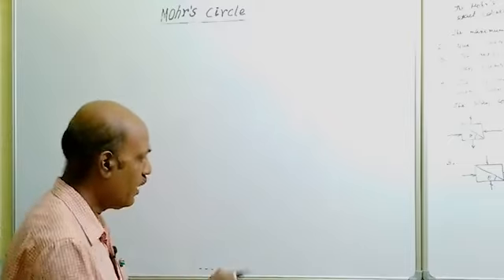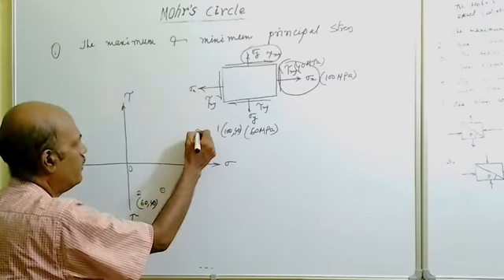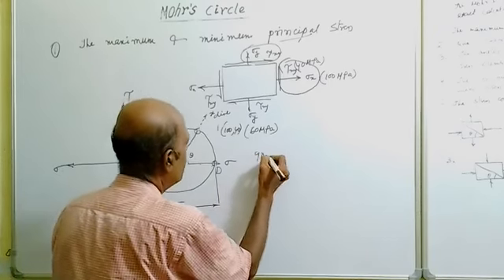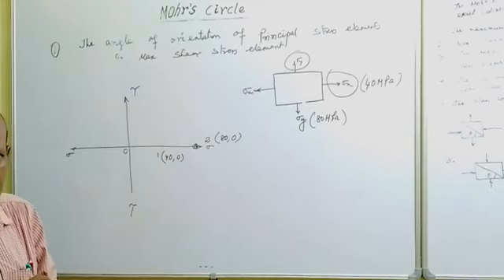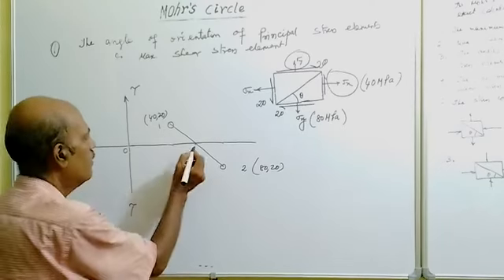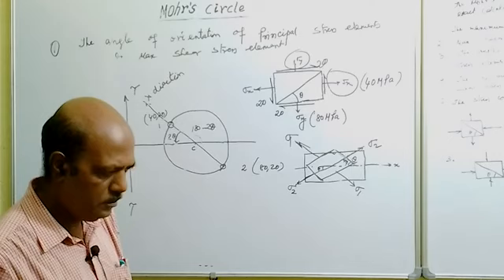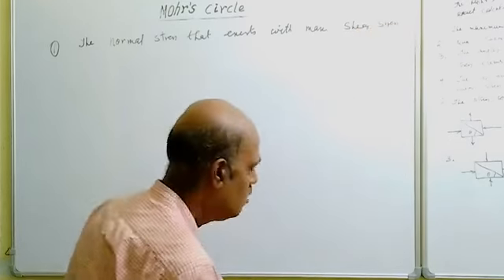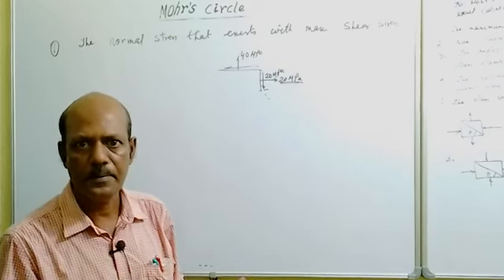Mohr Circle[Part-2]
Ashoke Kumar Bera, ME